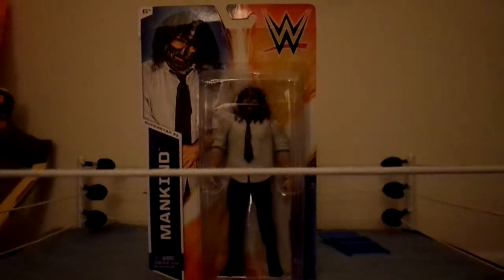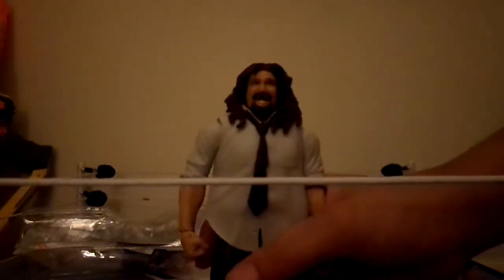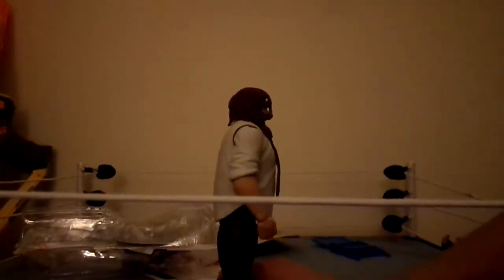Reviewing wwe toy mankind #45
Awesome figure no joke pick it up you WILL NOT regret it!!!